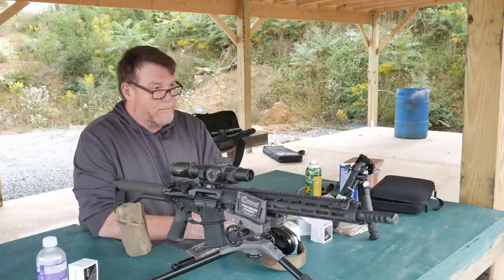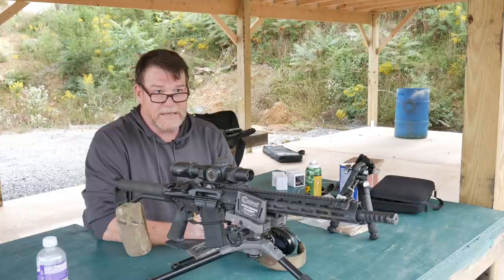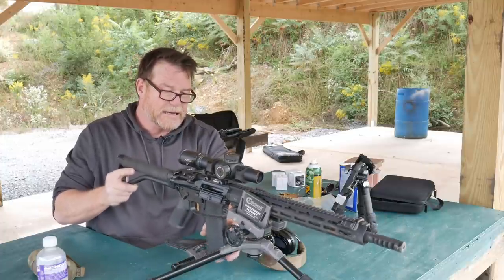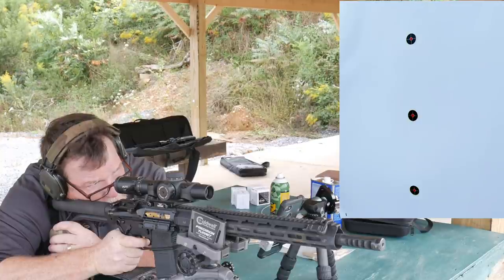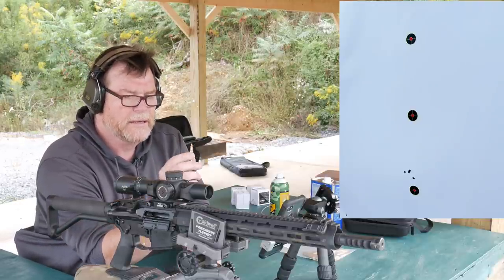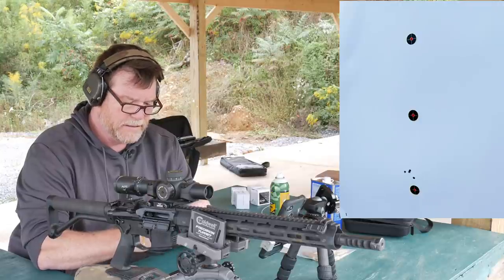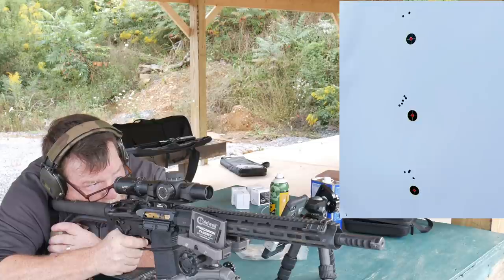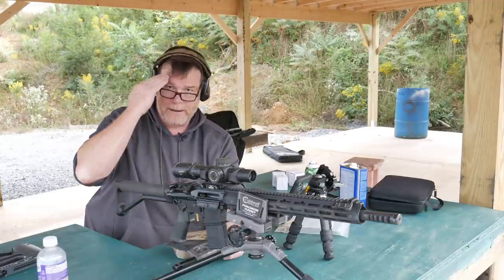Sierra 77 Grain Testing for Competition 3 Gun Rifle